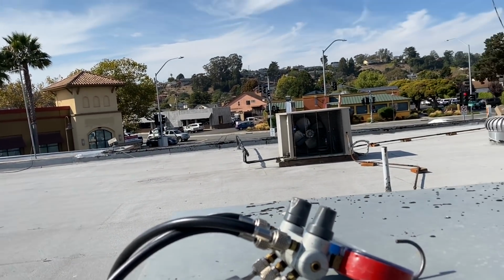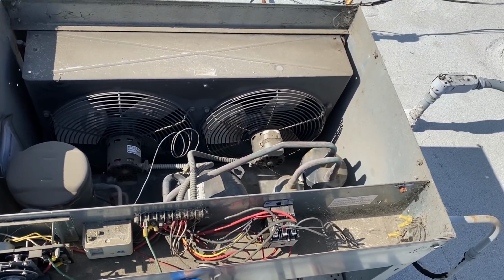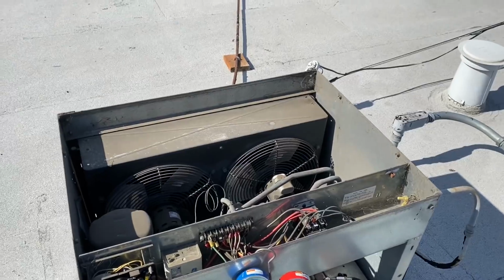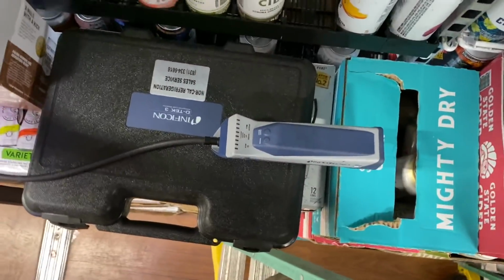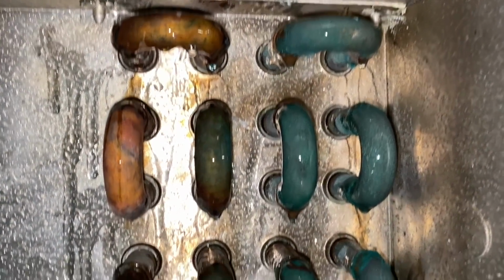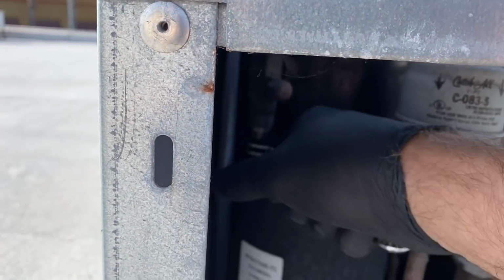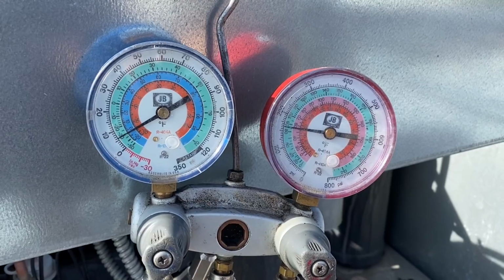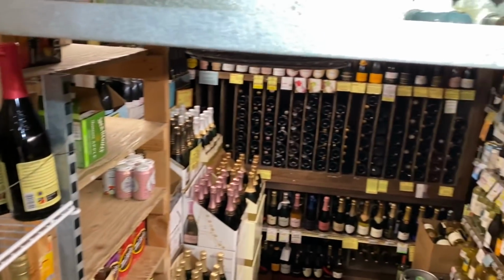Repair a Leaky Evap Coil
Fix a leak on an old evap coil. Let’s see how we do.